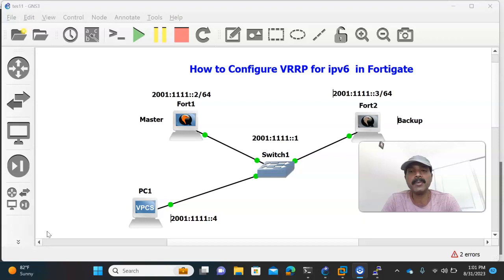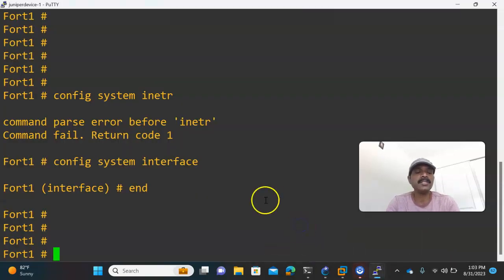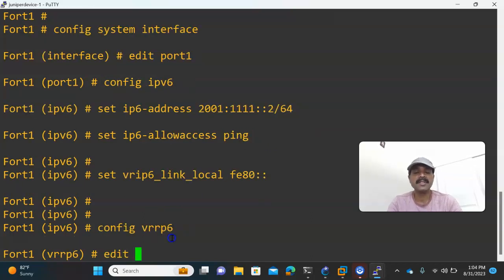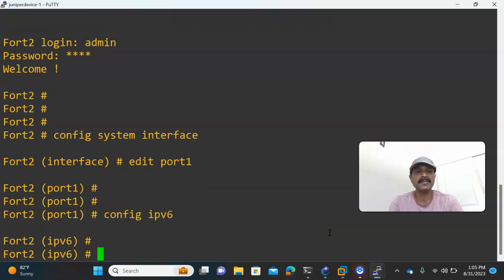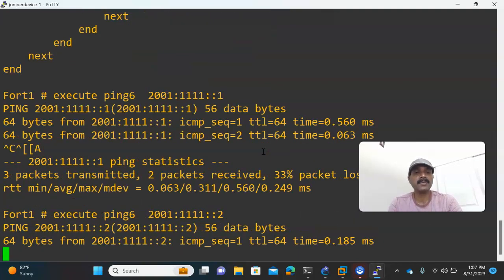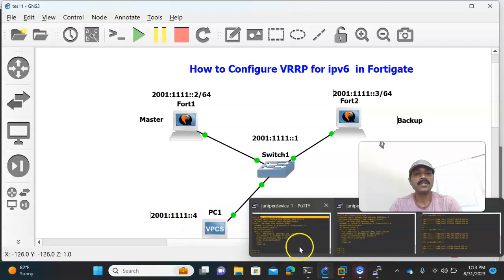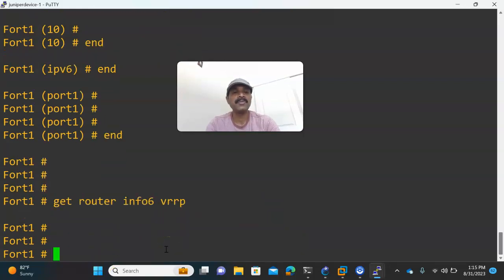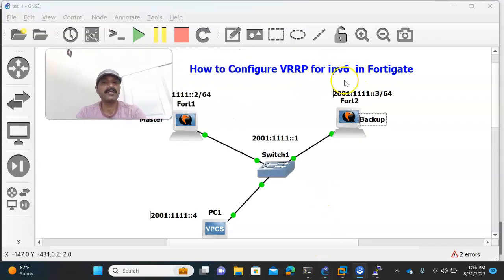VRRP for Ipv6 in Fortigate